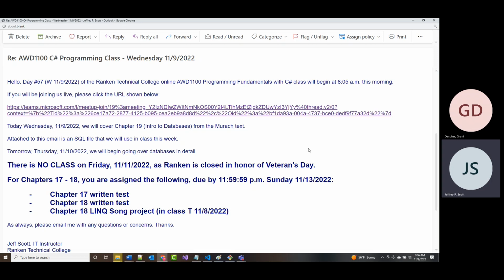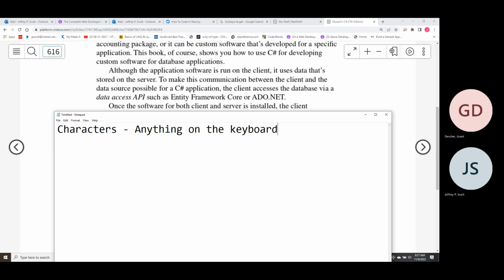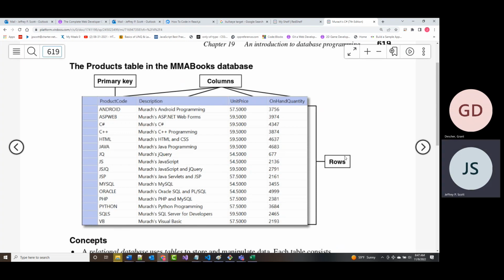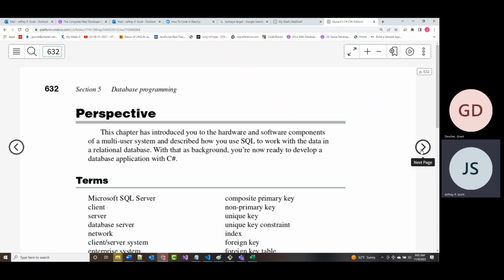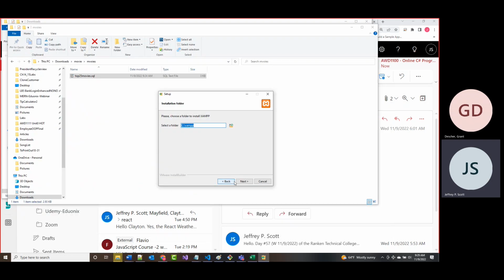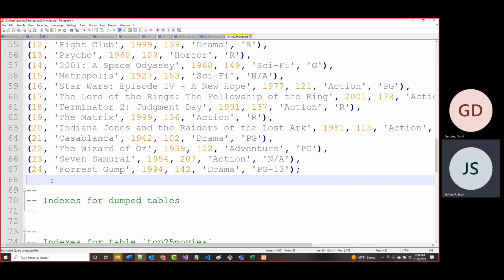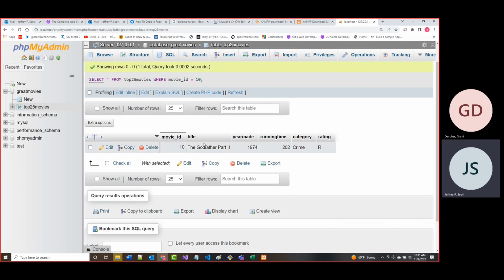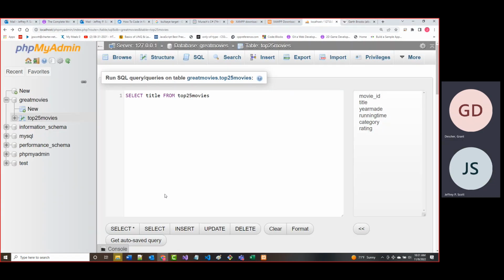AWD1000 - C# Programming fall 2022 - Day #57 - Wednesday 11/9/2022 - Murach Chapter 19